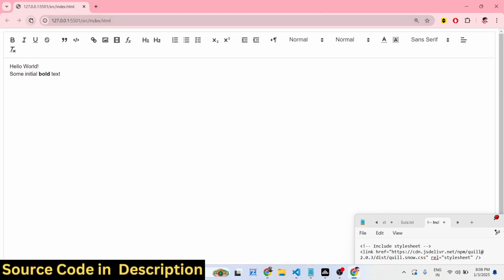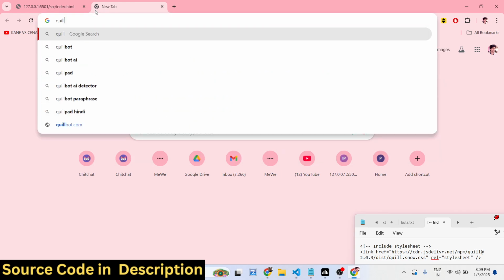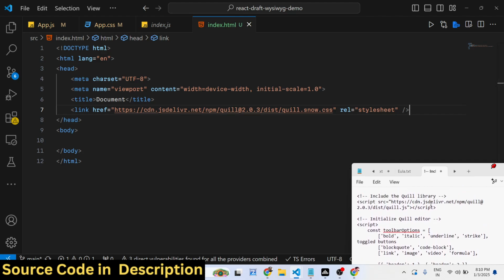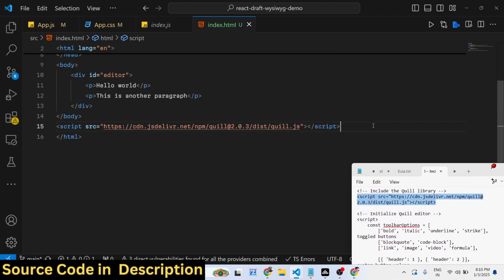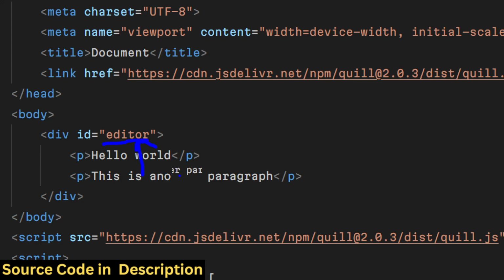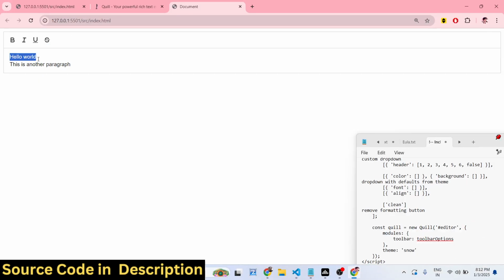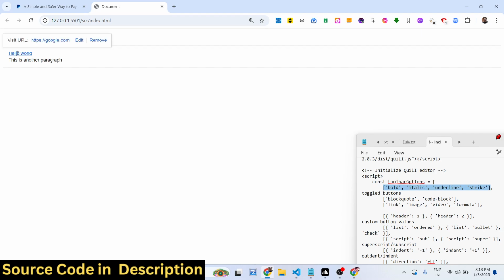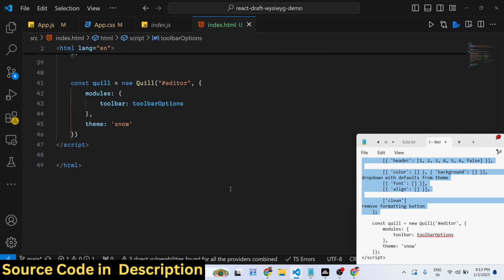Build a Quill WYSIWYG Rich Text & HTML Editor With Live Preview in Browser Using Javascript